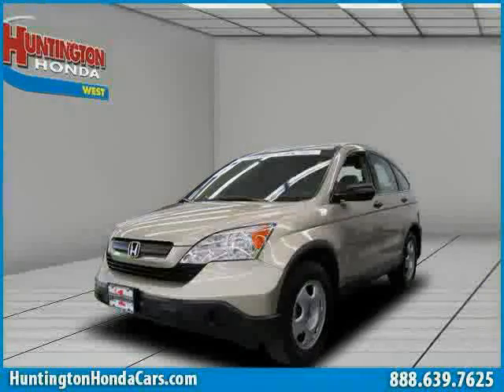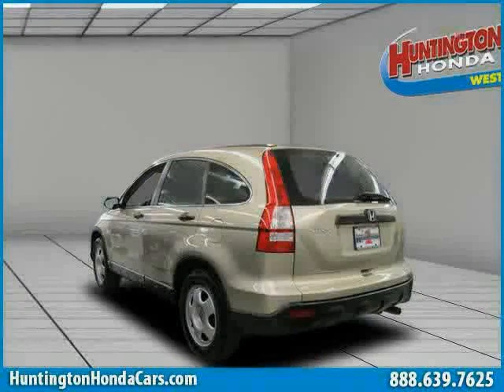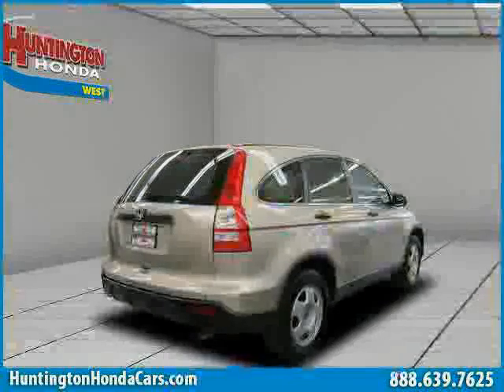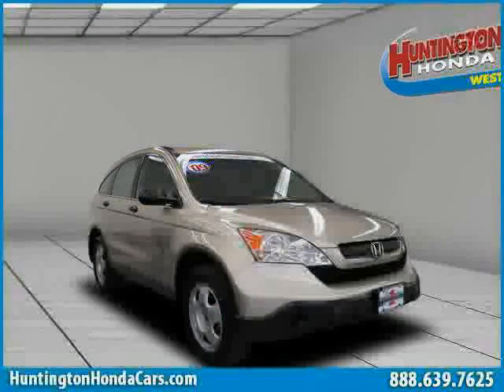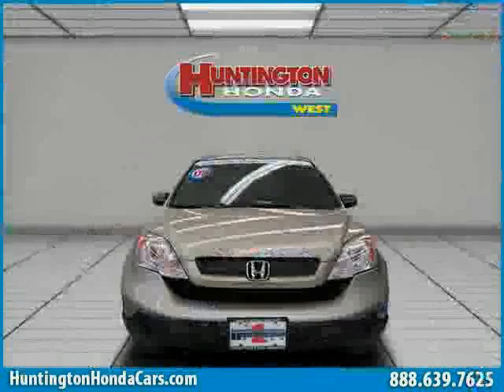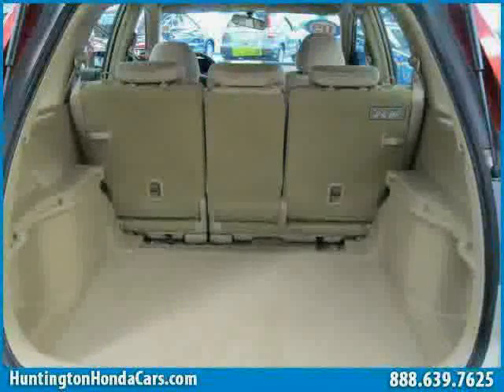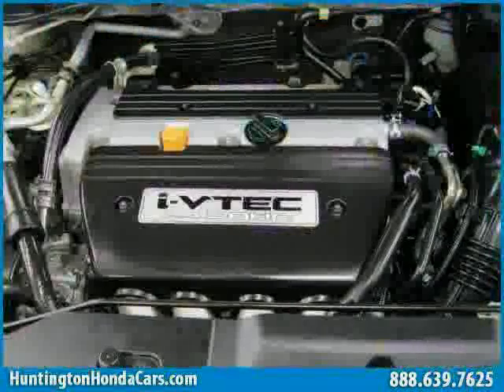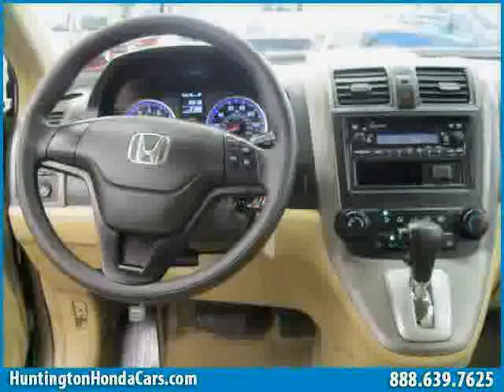used Honda CR-V Long Island 2009 located in NY at Huntington Honda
This used Honda CR-V Long Island 2009 is located in NY and is offered by Huntington Honda and can be compared to any used Honda CR-V :